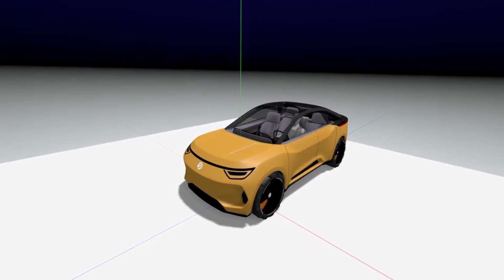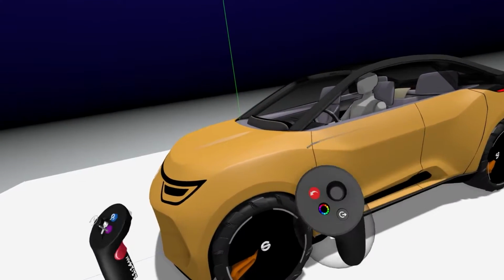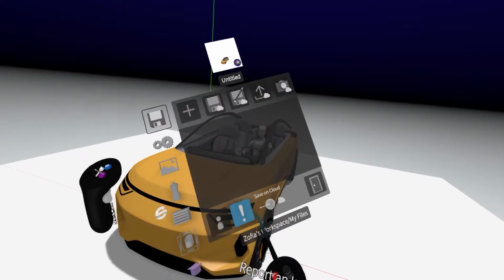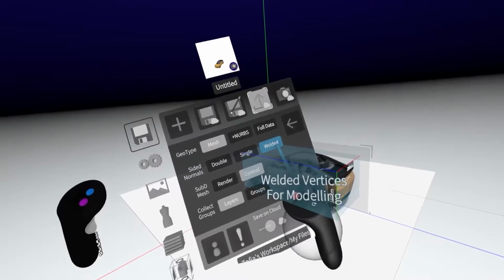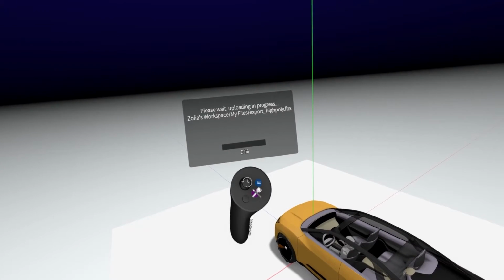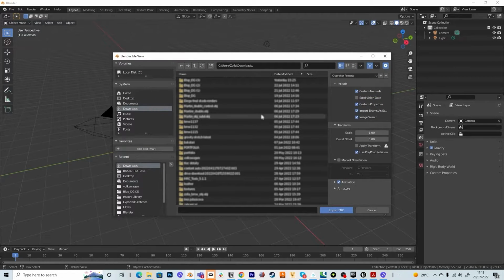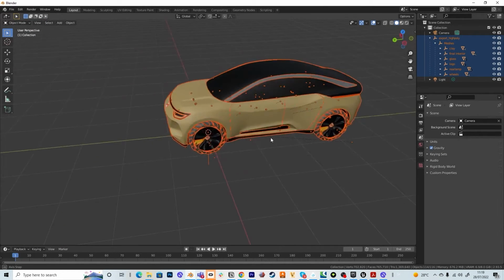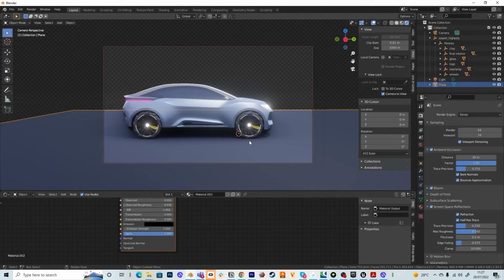How to export high poly data from Gravity Sketch to Blender - Workflow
How to export high poly data from Gravity Sketch to Blender